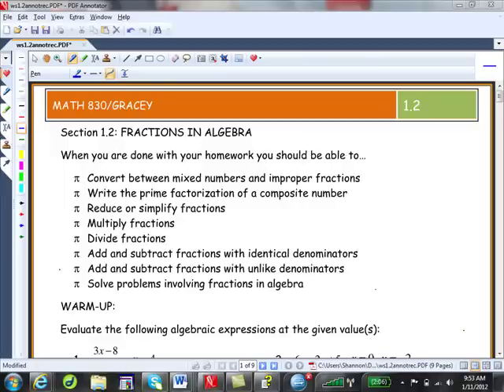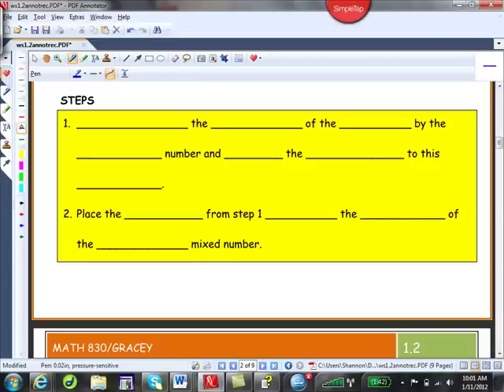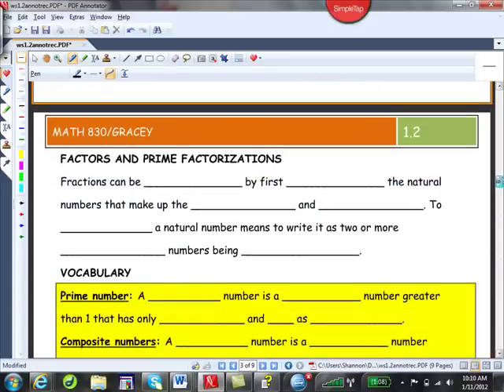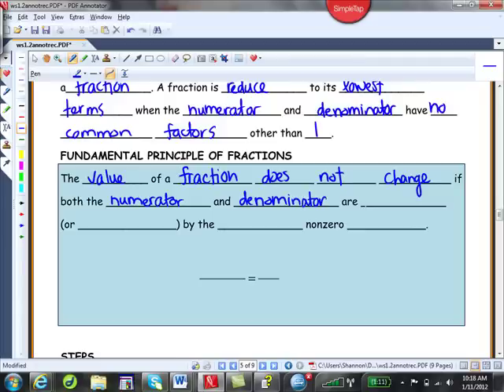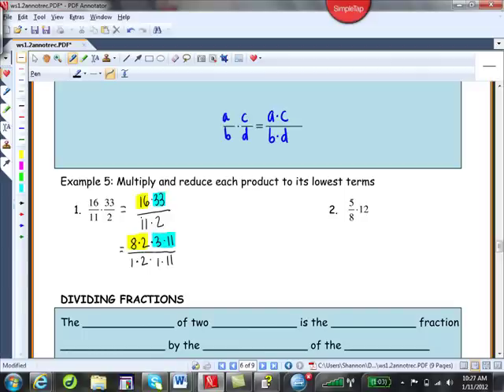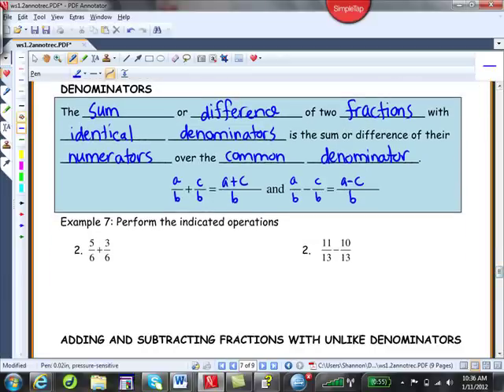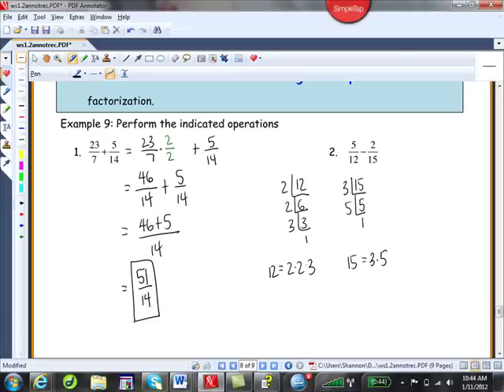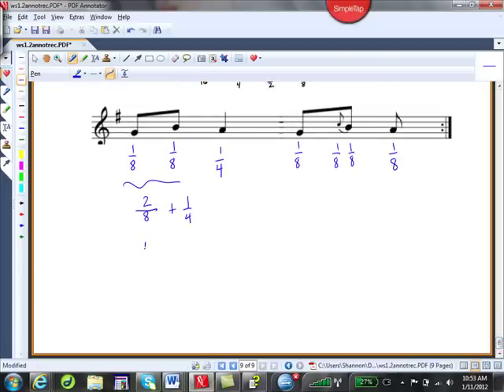Fractions in Algebra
This video follows Robert Blitzer's Introductory and Intermediate Algebra for College Students text and covers converting between mixed numbers and improper fractions, writing the prime factorization of a composite number, reducing or simplifying fractions, multiplying fractions, dividing fractions, adding and subtracting fractions with identical denominators, adding and subtracting fractions with unlike denominators, solving problems involving fractions in algebra